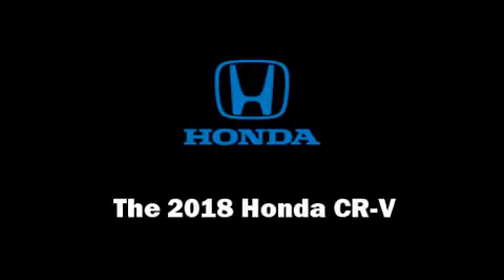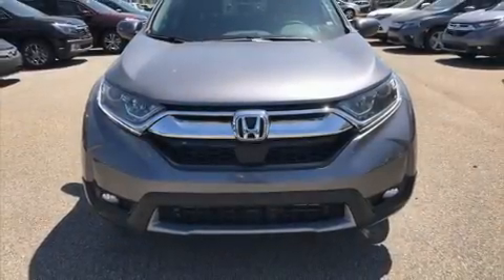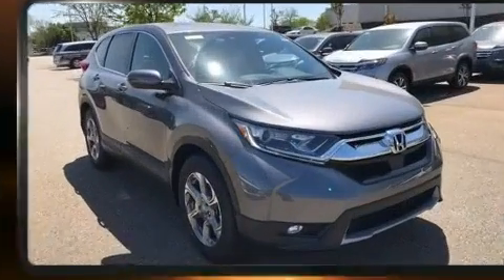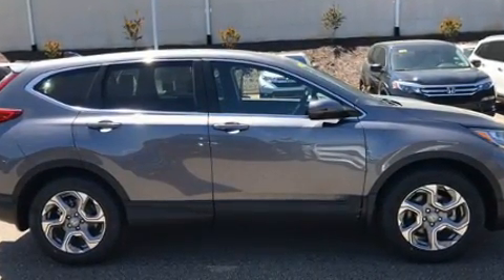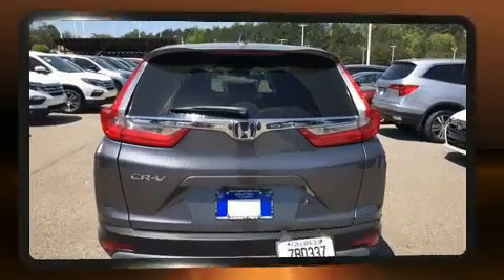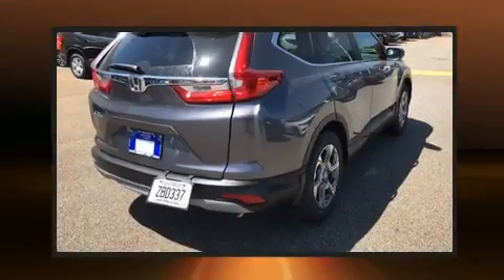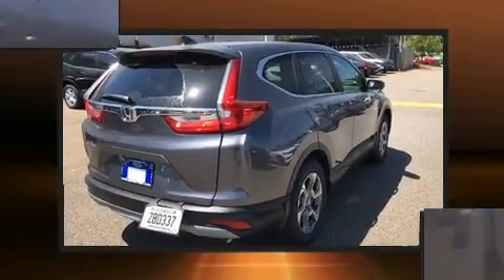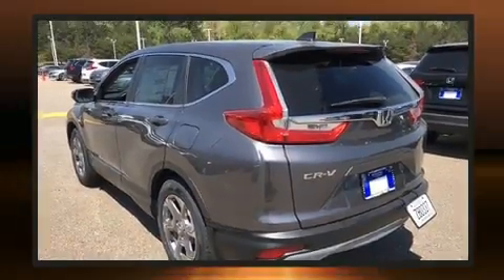2018 Honda CR-V EX-L Navi 2WD in Duluth, GA 30096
Take command of the road in the 2018 Honda CR-V. It features an automatic transmission, front-wheel drive, and an efficient 4 cylinder engine. A turbocharger further enhances performance, while also preserving fuel economy. Top features include heated front seats, leather upholstery, power front seats, an automatic dimming rear-view mirror, power moon roof, power door mirrors, lane departure warning, and seat memory. Audio features include an AM/FM radio, steering wheel mounted audio controls, and 8 speakers, providing excellent sound throughout the cabin. Take assurance in side curtain airbags, providing head protection in the event of a severe collision. We have the vehicle you've been searching for at a price you can afford. Please don't hesitate to give us a call.